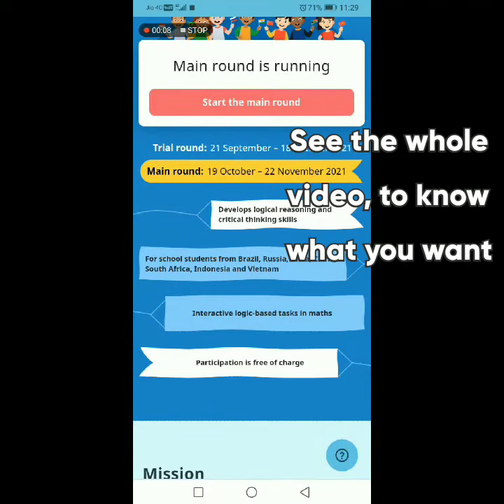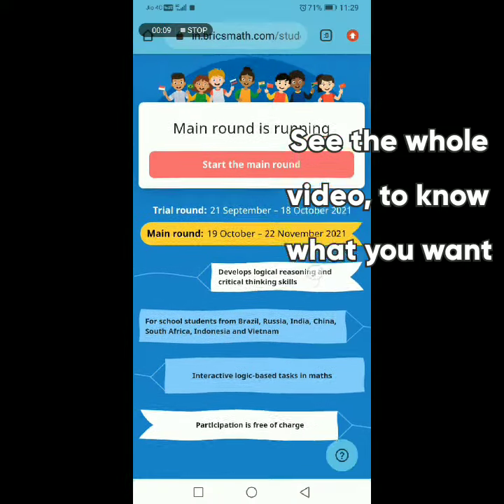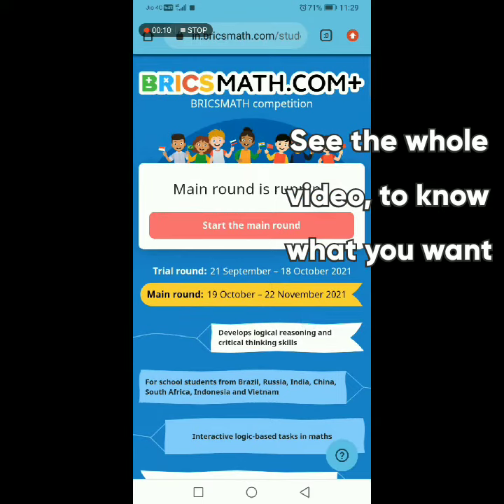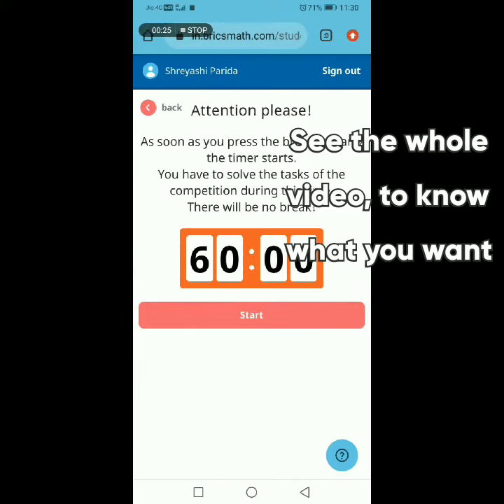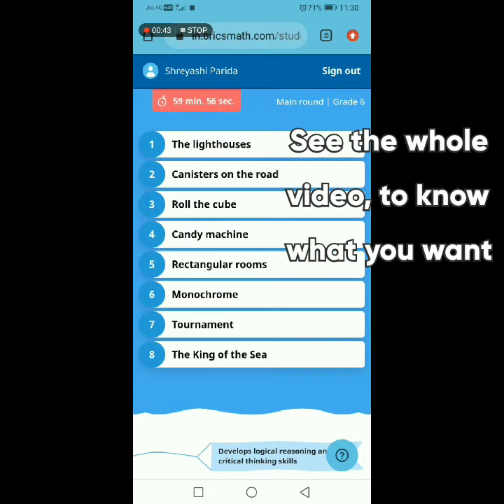Canisters On The Road | Bricksmaths Main Round 2021 | Class 6 | Shreyashi Parida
MAIN ROUND IS ON! PARTICIPATE NOW!